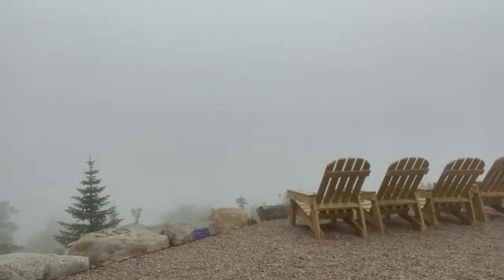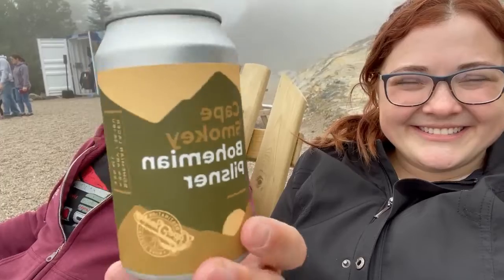Ross & a Beer #73 - ARCHIVED 2 Crows Brewing - Cape Smokey Bohemian Pilsner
Ross drinks a beer! From a local craft brew place. And tells you about it. And sometimes has to go digging for old videos his wife took on their honeymoon for a beer review of the week. ;)

This week, it's The Cape Smokey Bohemian Pilsner from 2 Crows Brewing.

Join Ross live on Tuesdays at 8:00pm on facebook live.